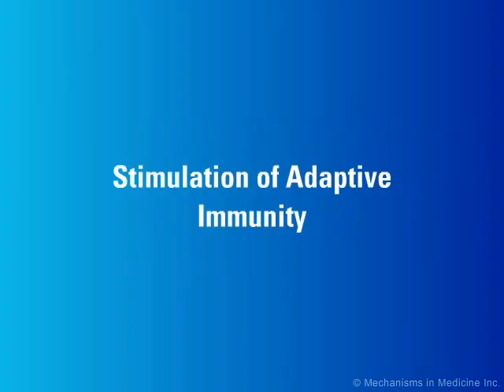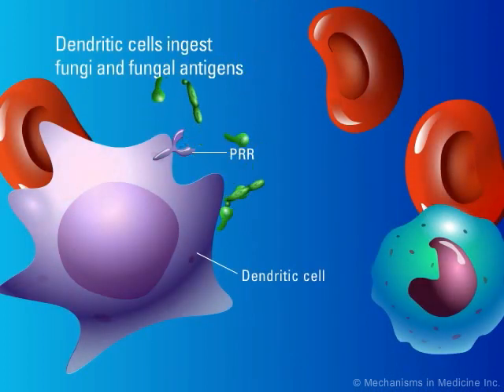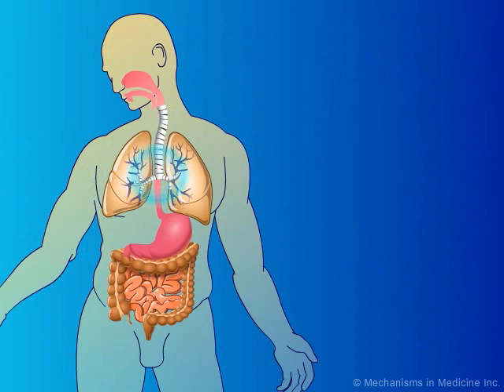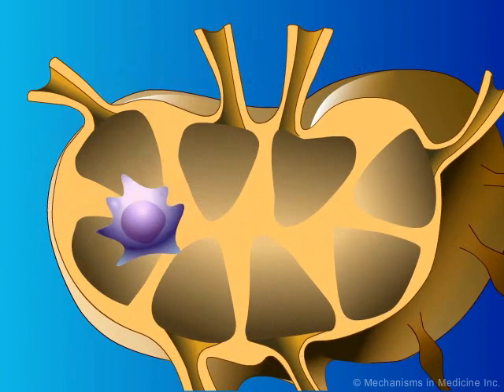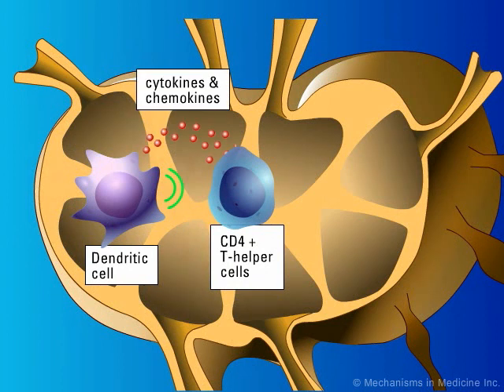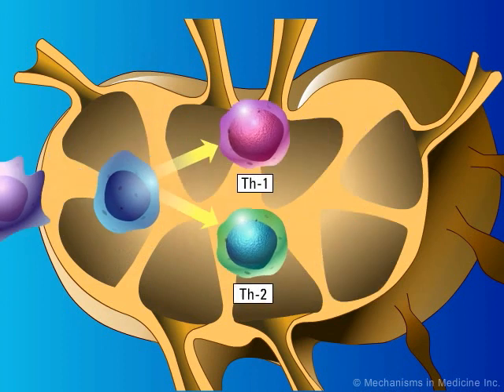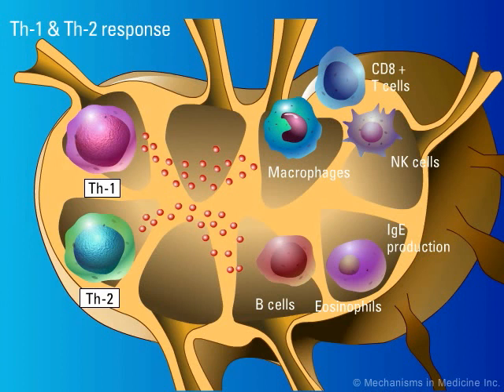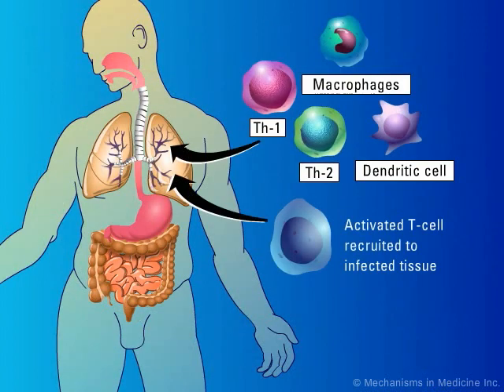Stimulation of Adaptive Immunity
Animation Description: When fungi invade the body, dendritic cells play a key role in adaptive immunity. Dendritic cells recognize and bind to fungi and fungal particles by pattern recognition receptors. Watch this animation for more information.